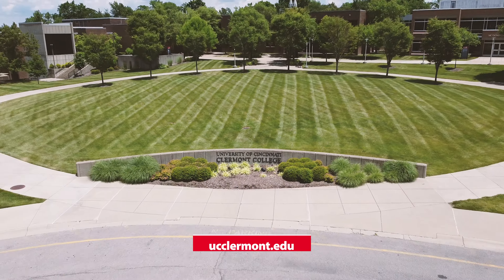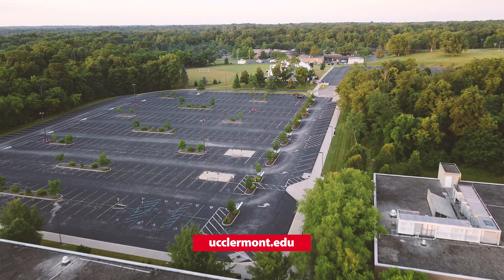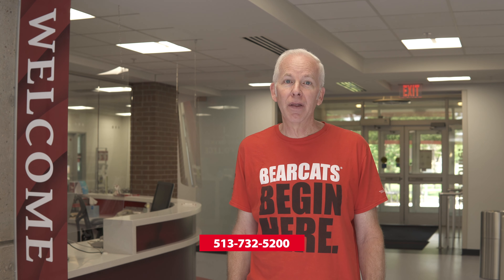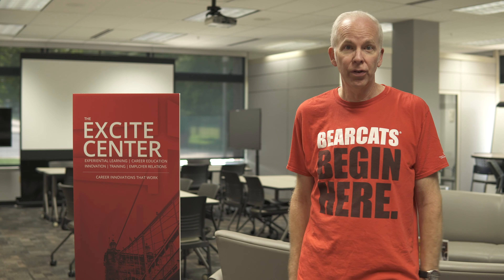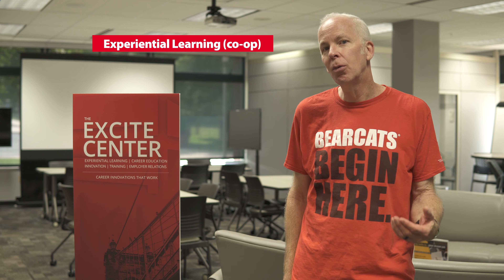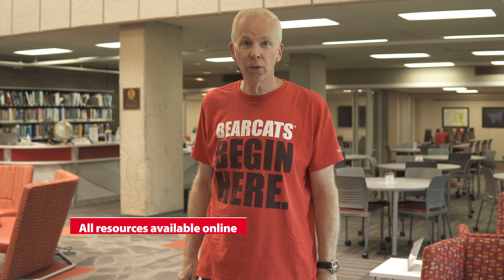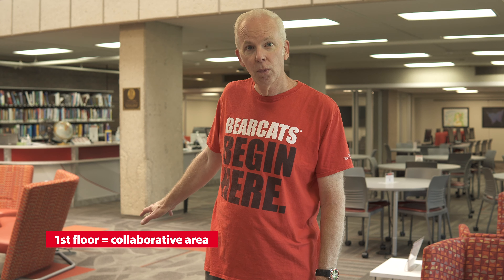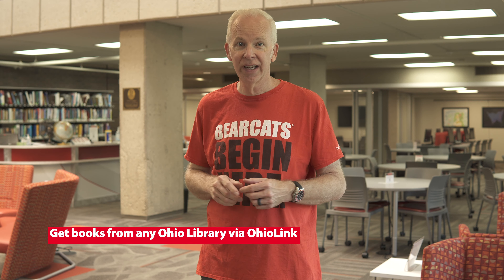2020 Campus Highlight Tour